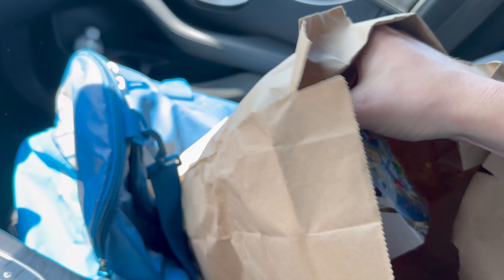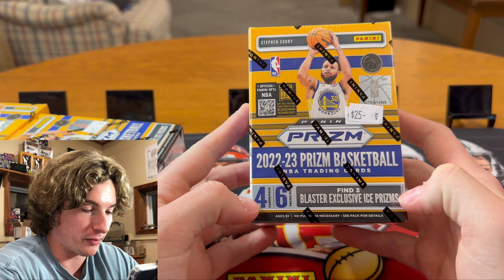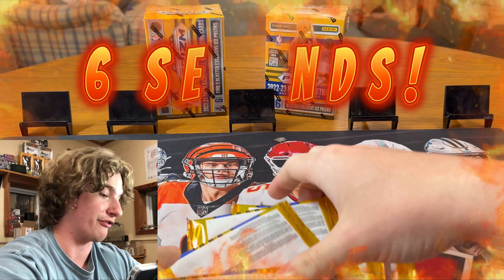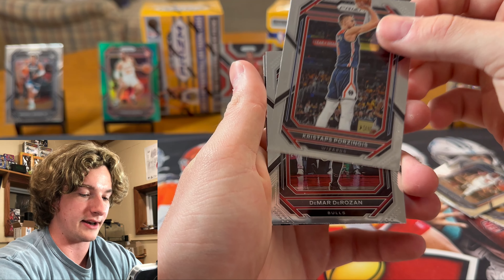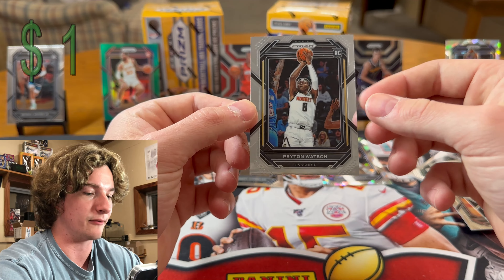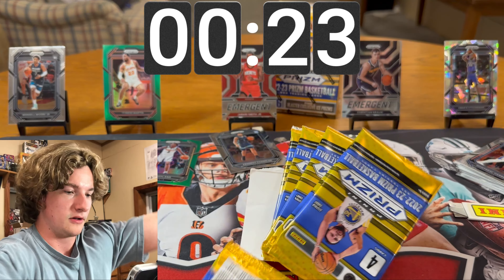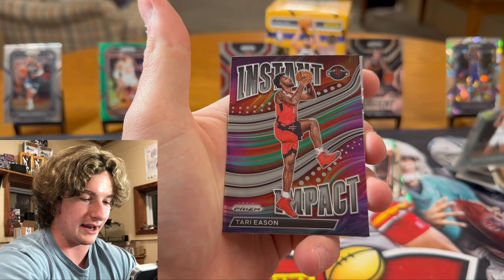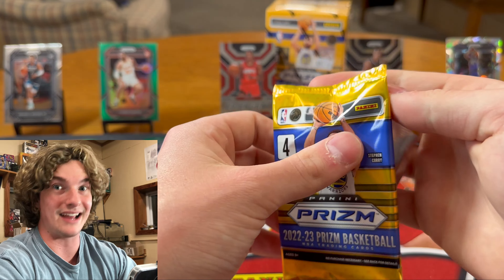IS 2022-23 PRIZM BASKETBALL RETAIL WORTH IT??? 2022-23 Prizm Basketball Blaster Box Opening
GO BUY ALL OF THESE $20 CELEBRATIONS BOXES!!🔥 Dark Sylveon V Celebrations Box Opening (@Vidloo )

2) Like this Video
3) Leave a Comment on this Video!